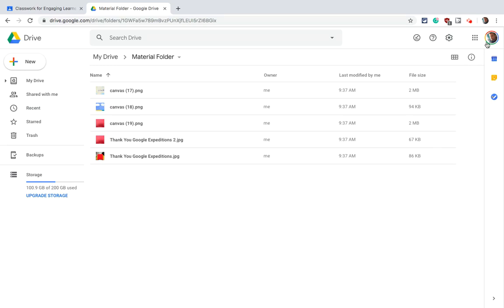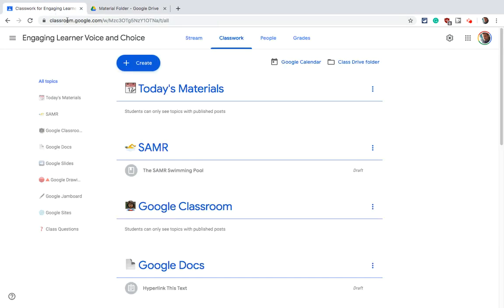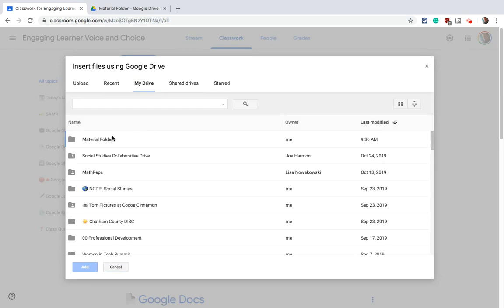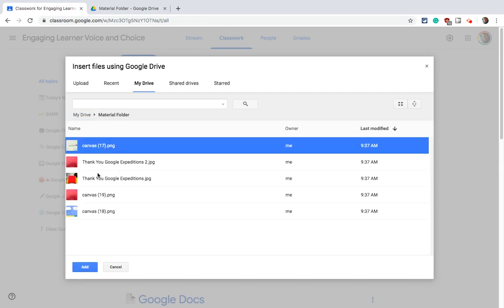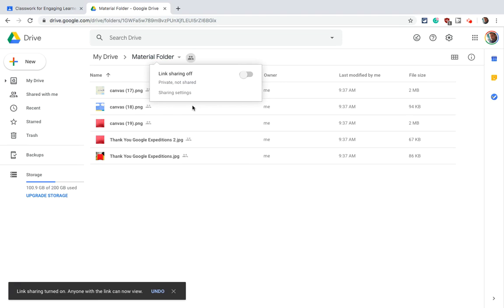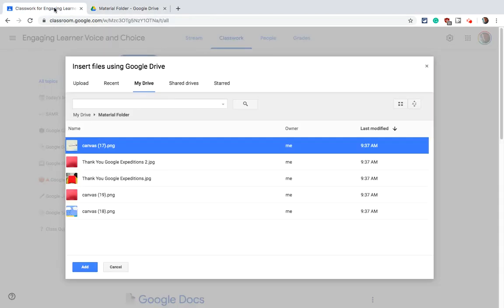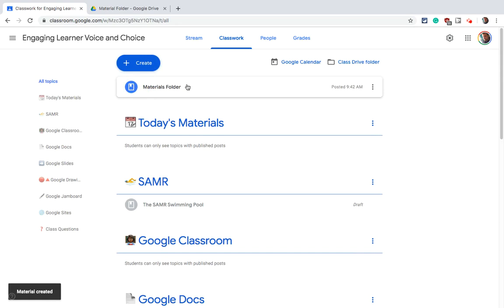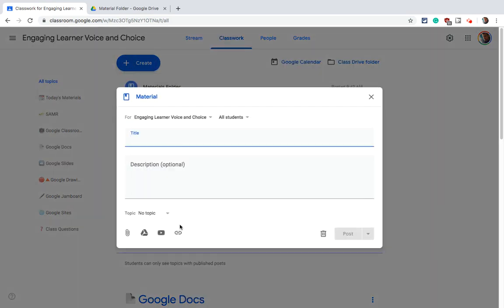Google Classroom - Share a Google Drive Folder as a Material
Want to add a Google Drive Folder as a Google Classroom Material? You won't add it from Drive. Instead, make the folder viewable by anyone with the link and then insert the link.